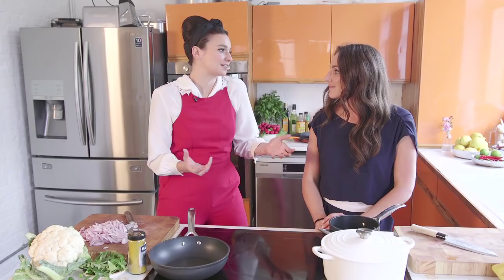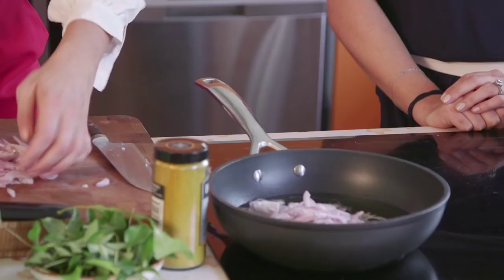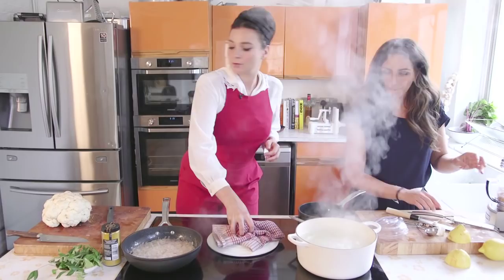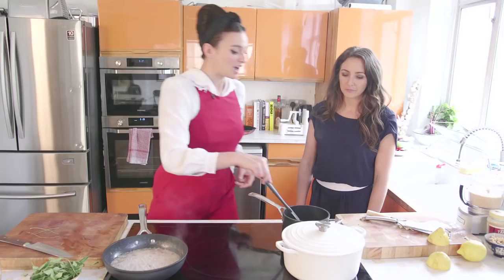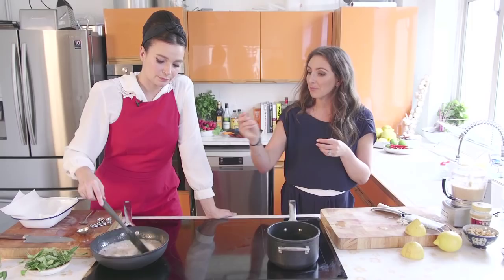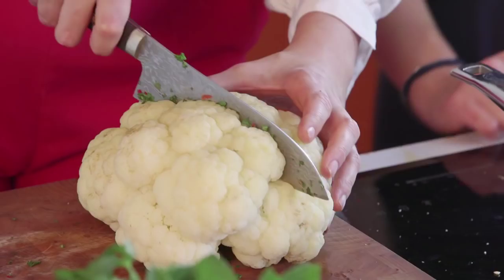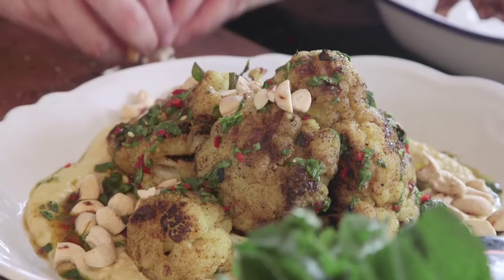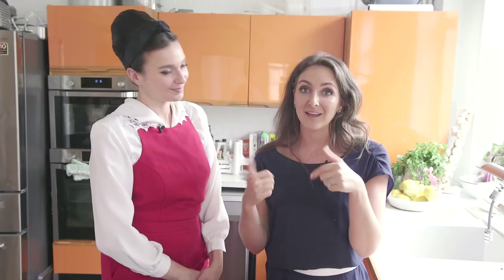Cauliflower Steaks | Gizzi Erskine x Honestly Healthy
Please do let us know if you would like to see more of anything - it is about you...